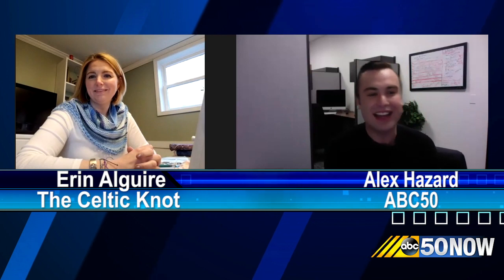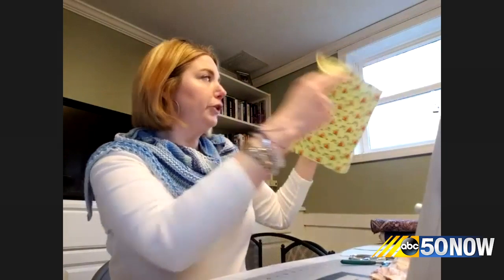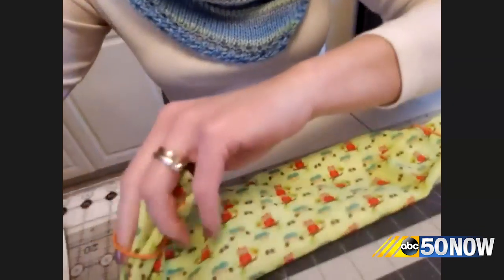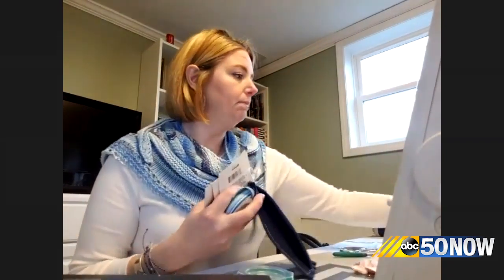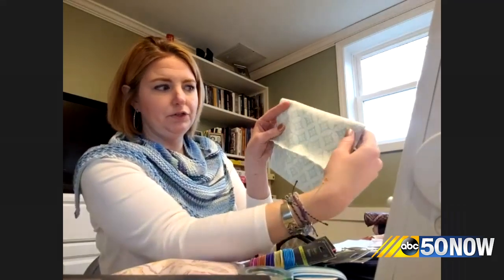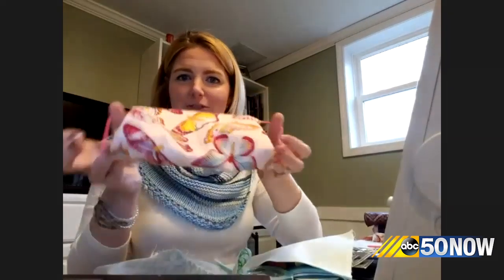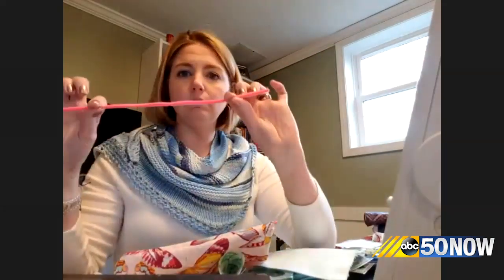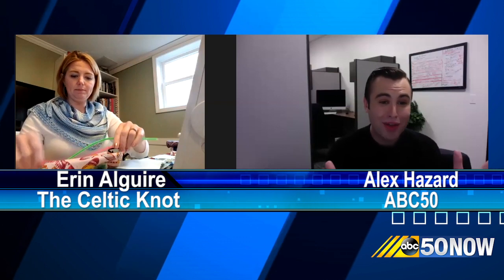Local crafter shows us how to make masks at home two ways: Sew and no-sew